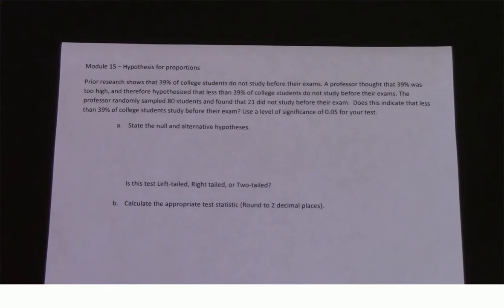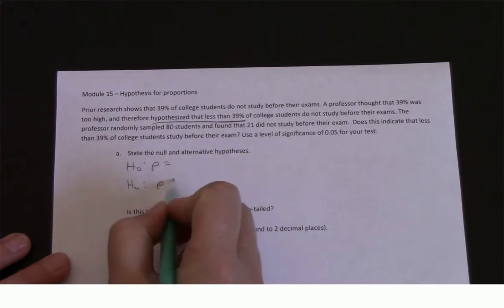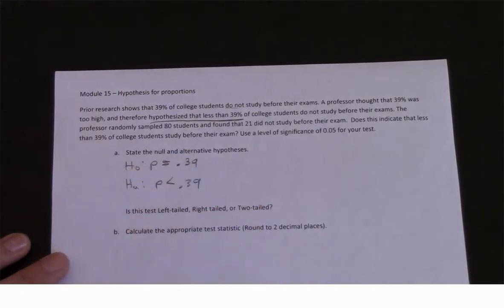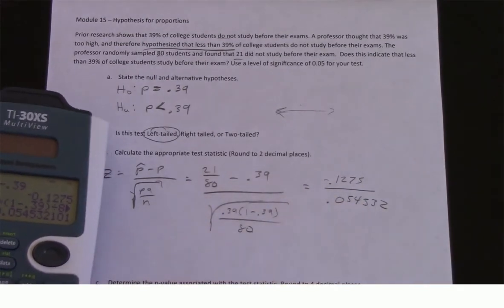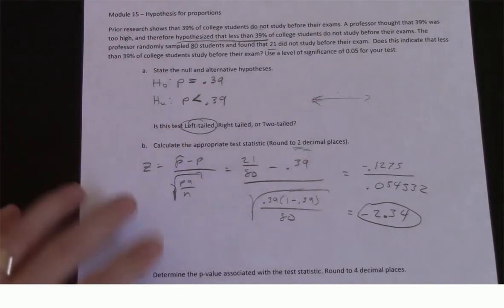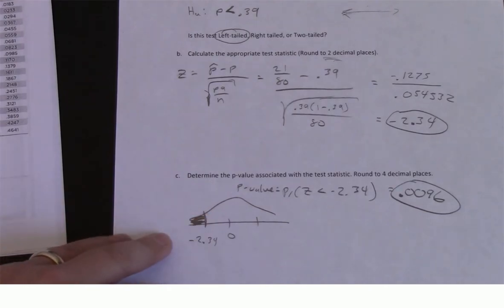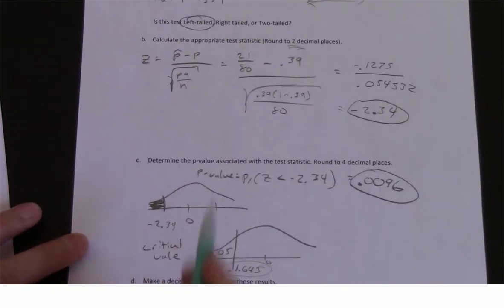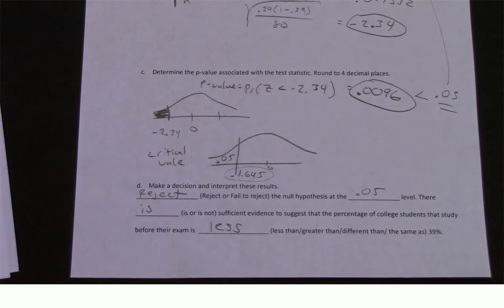Stat 130 - Exam 3 Review - Module 15